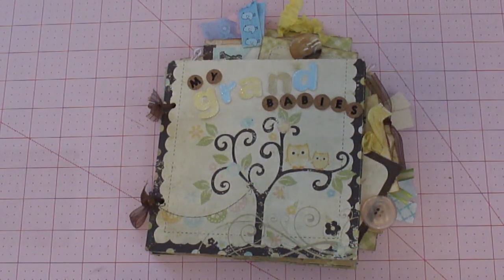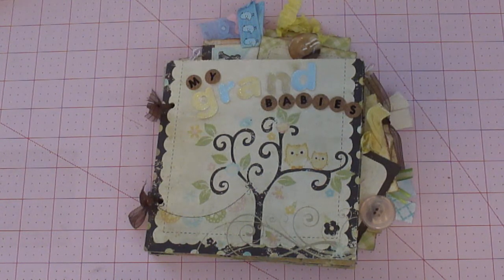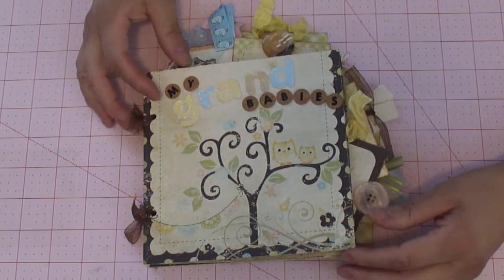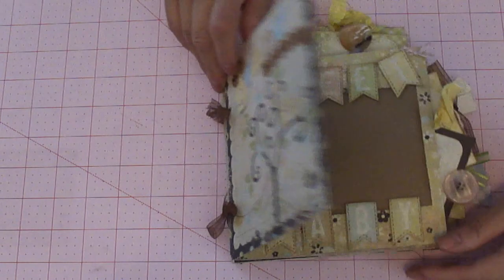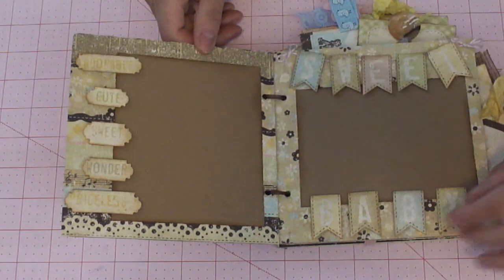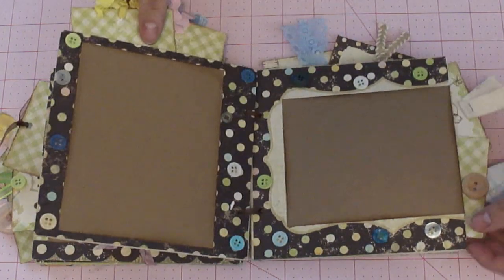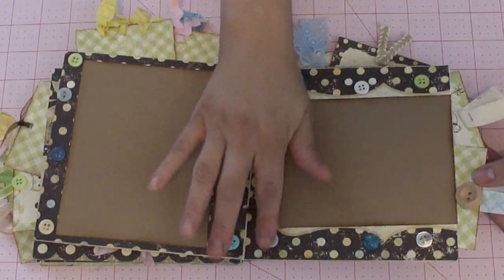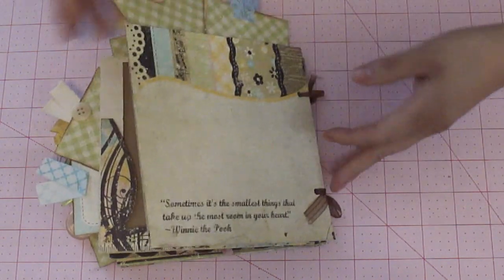6x6 mini chipboard album-grandkid themed